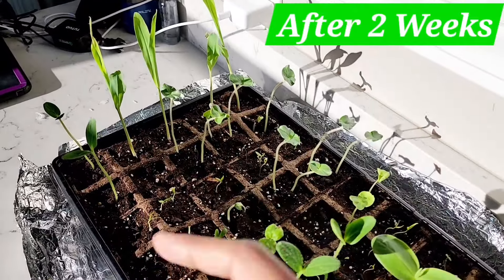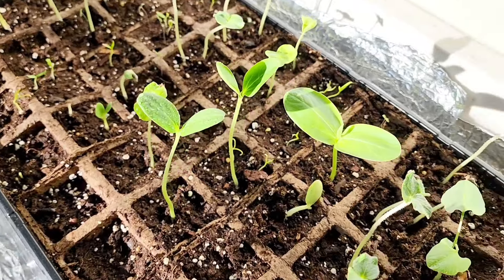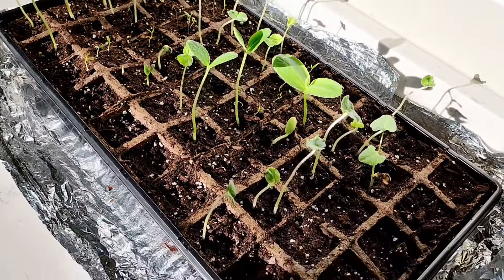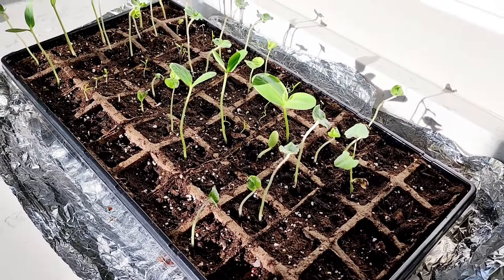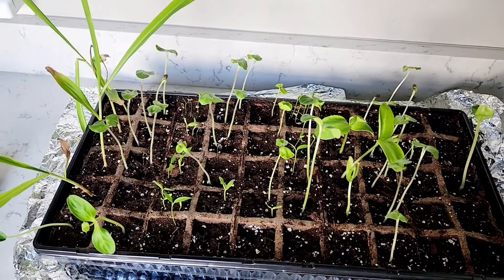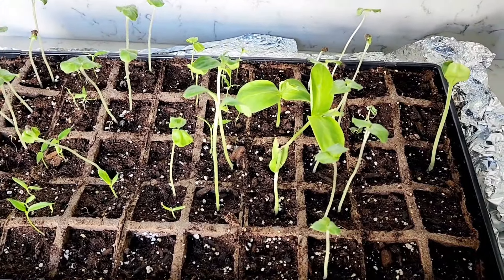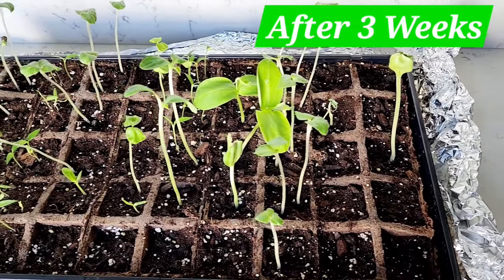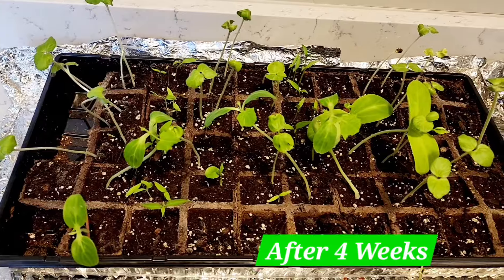Seedlings Germination, 4 week status, Veggie Gardening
Seedlings Germination Status in 4 weeks. Part 2 of Veggie gardening for beginners.

Refer to the below video for the first step.